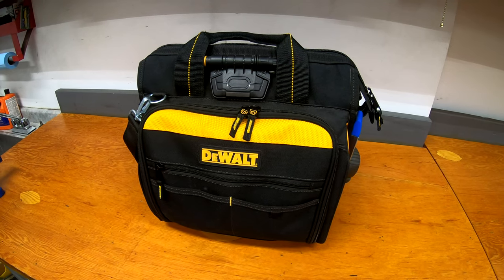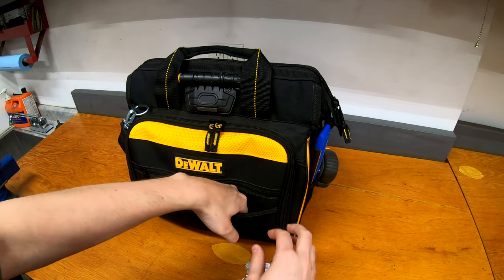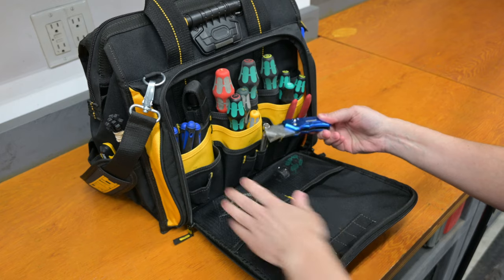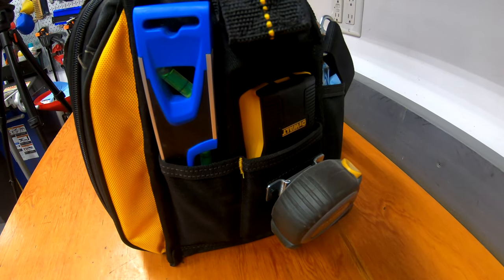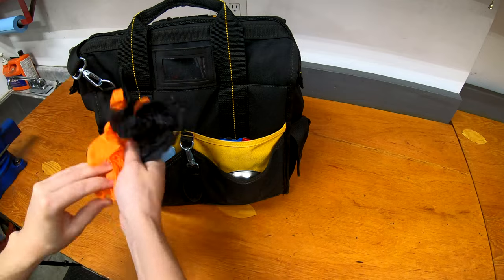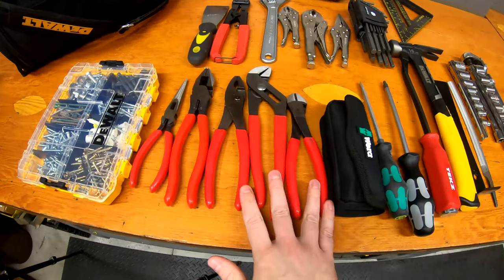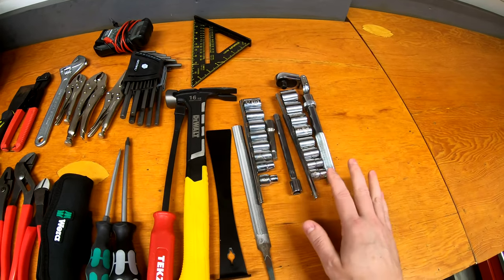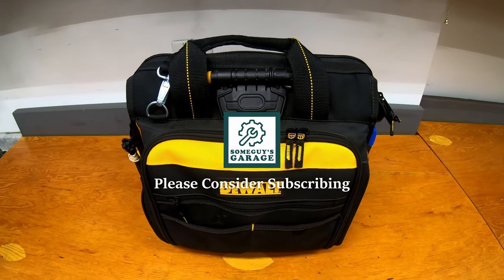What's in the Bag? DIY Tool Bag Tour!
This is a tour of my general DIY service bag that I use for odd jobs and diy projects around the house, as well as when helping family, friends, and neighbours. It is a Dewalt DGL573 technician's tool bag filled up with a bunch of hand tools for a variety of things like fixing furiture or appliances, electricical, hvac, plumbing, hanging pictures/curtains, and general maintenance type activities.